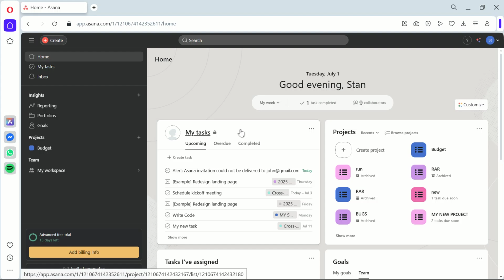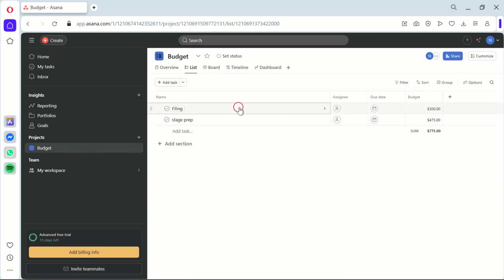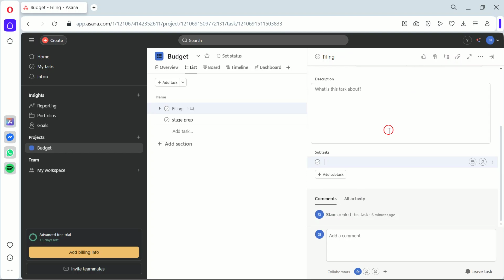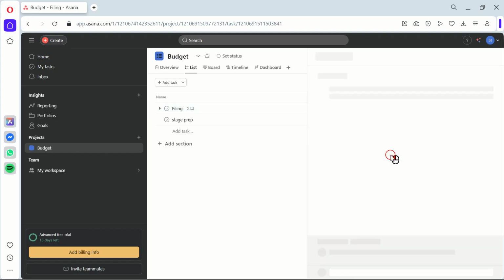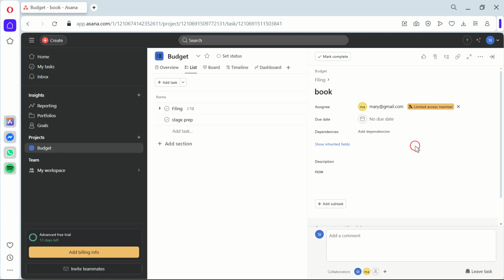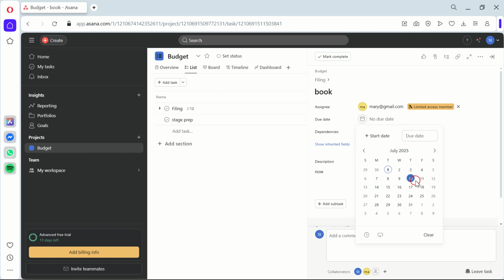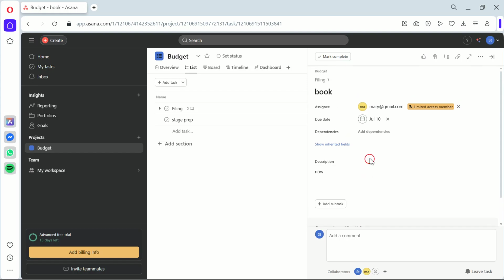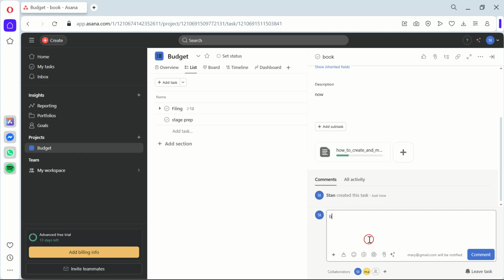How To Create And Assign Subtasks With Deadlines On ASANA (Complete 2025 Guide)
Welcome to this comprehensive How To Create And Assign Subtasks With Deadlines On ASANA(Complete 2025 Guide) tutorial! In this detailed guide, I'll walk you through everything you need to know about How To Create And Assign Subtasks With Deadlines On ASANA(Complete 2025 Guide).

 What You'll Learn in This How To Create And Assign Subtasks With Deadlines On ASANA(Complete 2025 Guide) Tutorial:
• Complete step-by-step instructions for How To Create And Assign Subtasks With Deadlines On ASANA(Complete 2025 Guide)

Whether you're a complete beginner or looking to improve your skills, this How To Create And Assign Subtasks With Deadlines On ASANA(Complete 2025 Guide) tutorial covers everything from basic concepts to advanced strategies. I've designed this guide to be easy to follow, practical, and immediately actionable.

 Why This How To Create And Assign Subtasks With Deadlines On ASANA(Complete 2025 Guide) Tutorial is Different:

 Perfect for:
• Beginners who want to learn How To Create And Assign Subtasks With Deadlines On ASANA(Complete 2025 Guide) from scratch

Don't forget to LIKE this video if it helped you learn How To Create And Assign Subtasks With Deadlines On ASANA(Complete 2025 Guide) and SUBSCRIBE for more in-depth tutorials like this one!

Questions? Drop them in the comments below! I read every comment and try to respond to as many as possible.

• Share with anyone who might benefit from learning How To Create And Assign Subtasks With Deadlines On ASANA(Complete 2025 Guide)